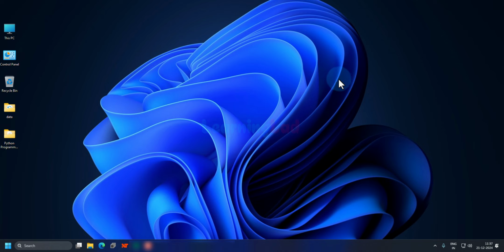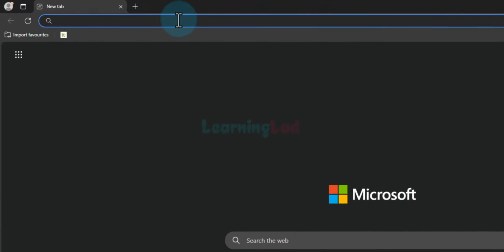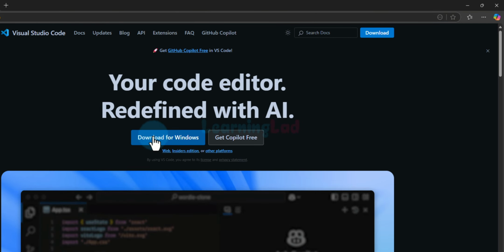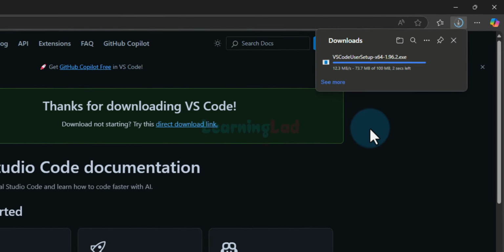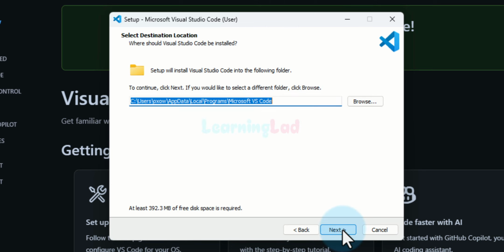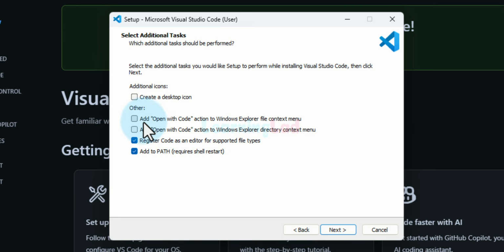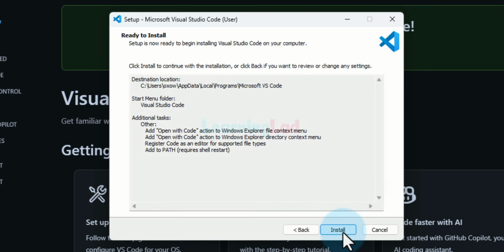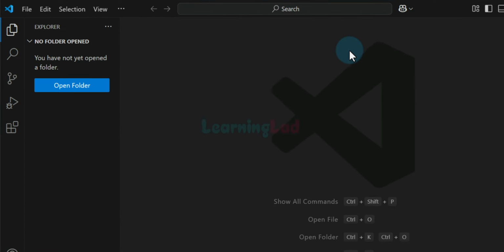How to Install Visual Studio Code on Windows for C Programming (Step-by-Step Guide)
In this beginners C Programming Language tutorial we'll walk you through the process of downloading and installing Visual Studio Code on a Windows computer. We begin by opening a browser and navigating to the official Visual Studio Code website. From there, we download the Windows version of the software and run the installer. During installation, we’ll show you how to accept the license agreement, select the right settings, and ensure the necessary options are checked to integrate VS Code with Windows Explorer. After the installation is complete, we’ll show you how to launch Visual Studio Code and briefly touch on how to set it up for C and C++ programming. In the next video, we'll go over the steps to set up Visual Studio Code specifically for C programming.